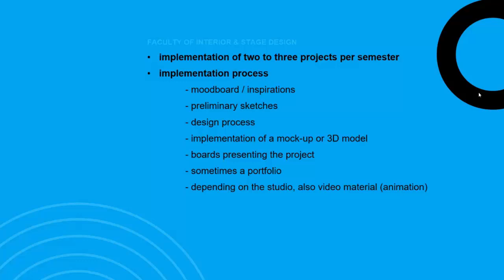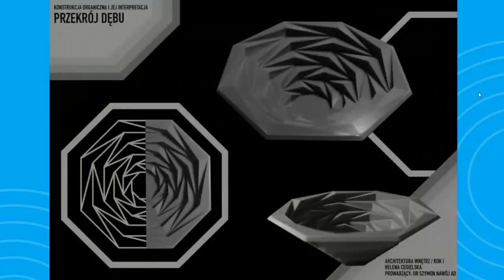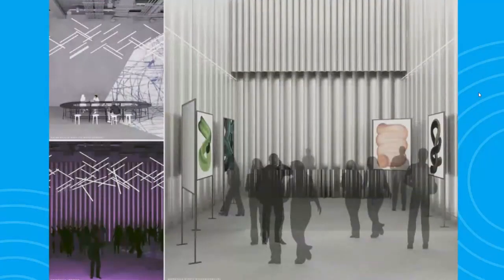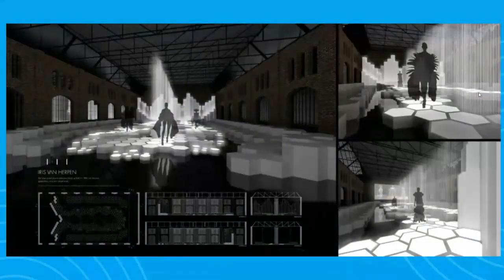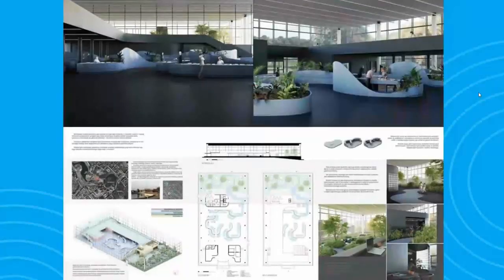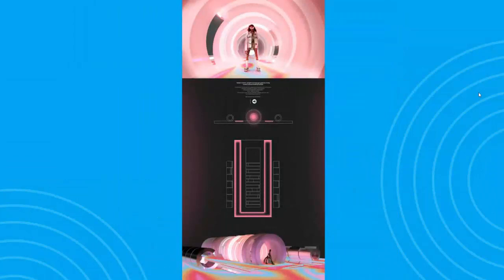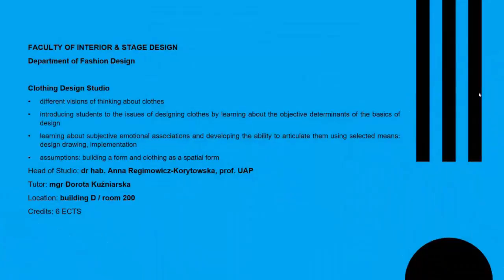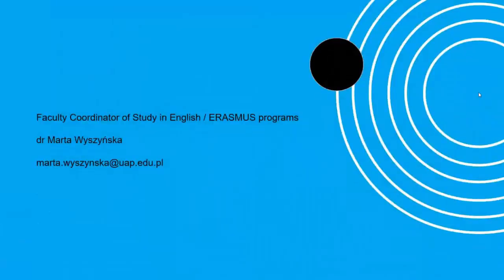UAP OPEN DAYS Interior Design & Stage Design